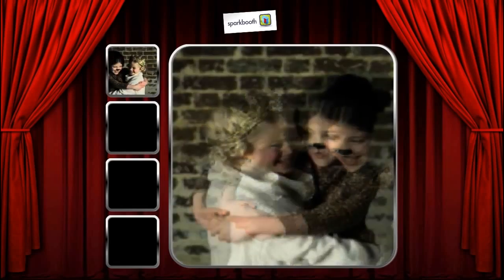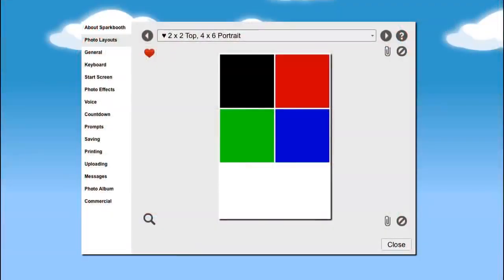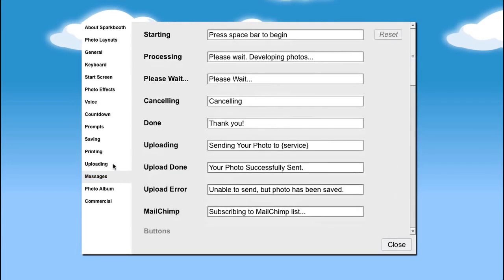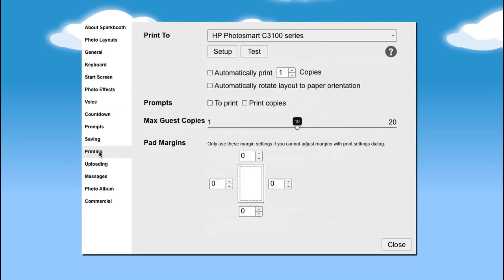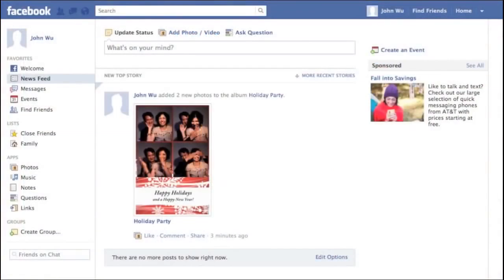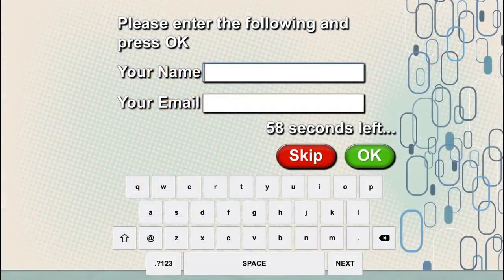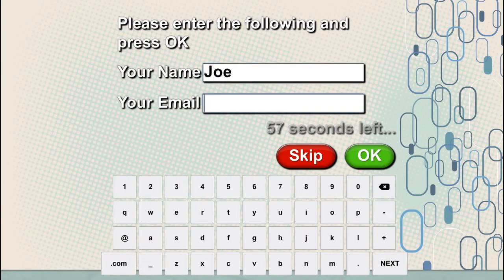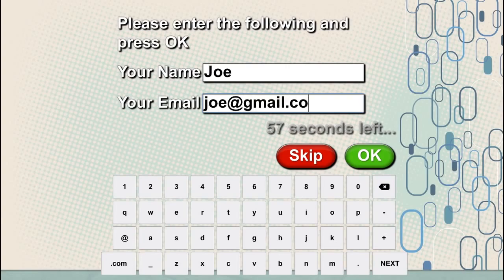What is Sparkbooth?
Sparkbooth, the photo booth software for every party and special event. Easy to setup and easy to use.